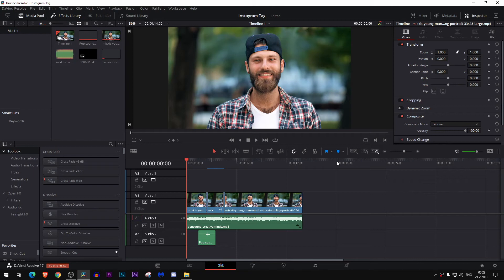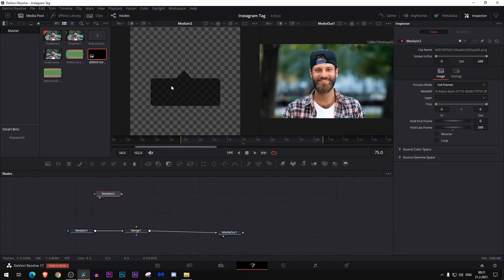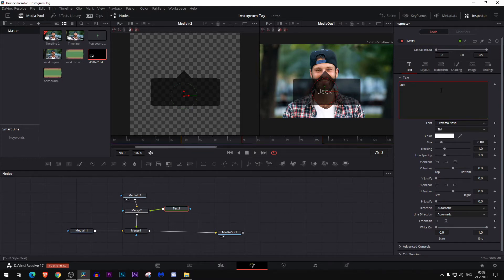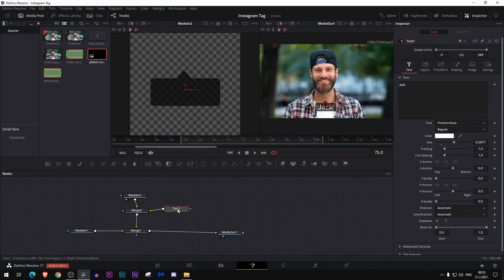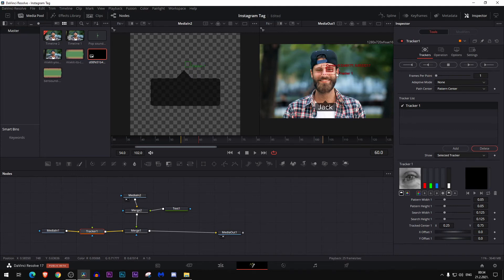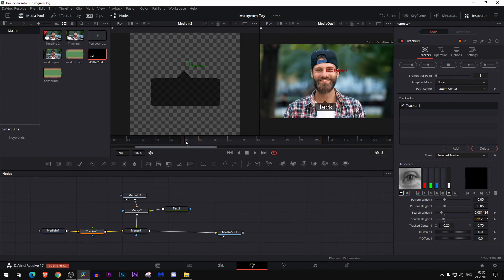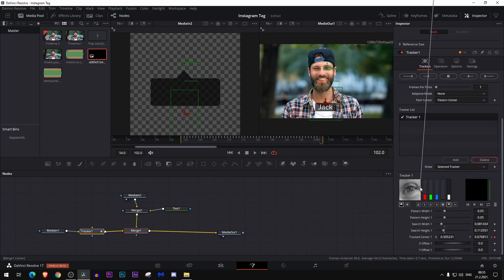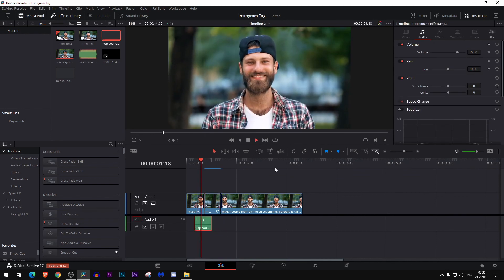How To Make An Instagram Tag Pop In Your Videos - The New DaVinci Resolve 17 Tutorial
Ok people, today we will be making those Instagram tags popping and disappearing, so you can tag your self and other people in your videos.
There are many more methods on making those tags, you can search on Google like me, you can make it in Canva or Photoshop or you can make it directly in the Fusion page in the Resolve.
We Use Tracking so the tag can follow the motion of the tagged person, so it can look more profesional.